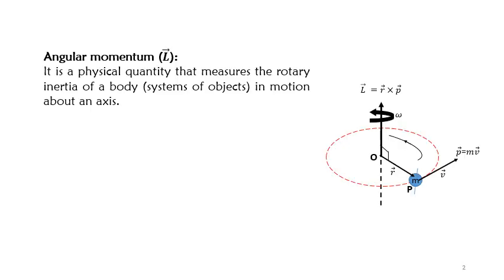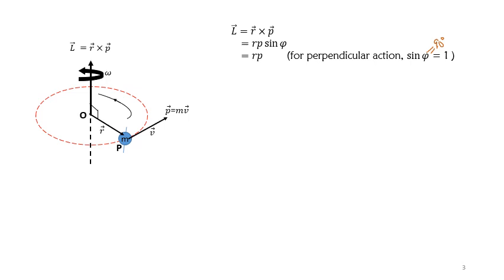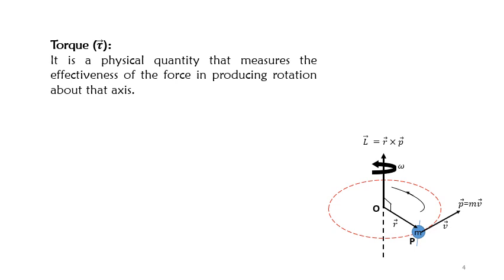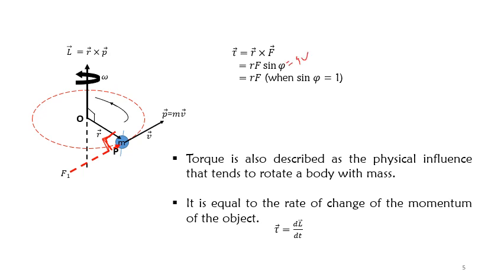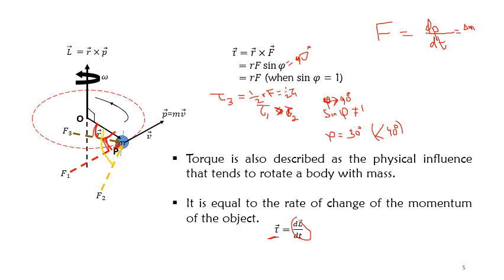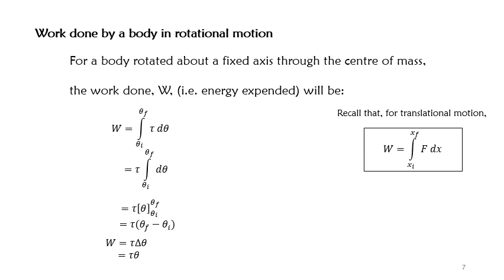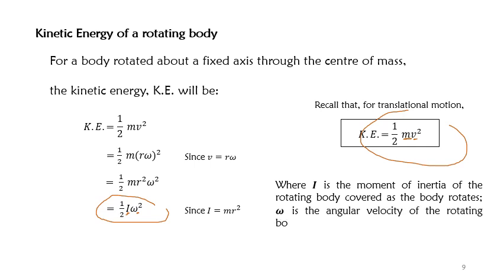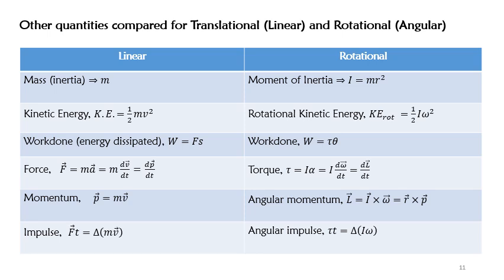Angular momentum and torque of a rotating body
Overview of the description of angular momentum and torque; representations/notations and units; work done by a rotating body; the power of the rotating body; and kinetic energy of a rotating body.